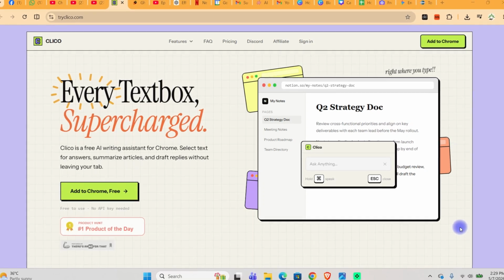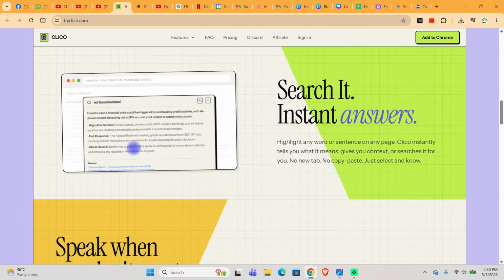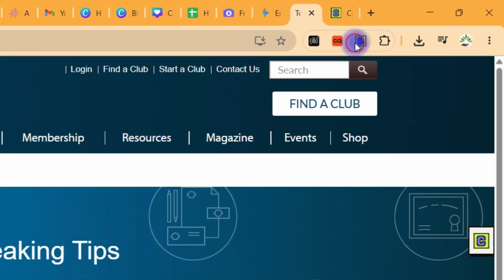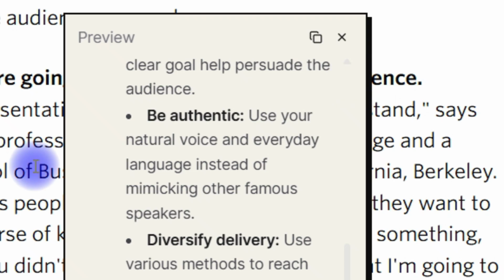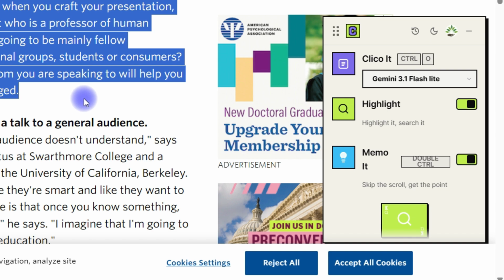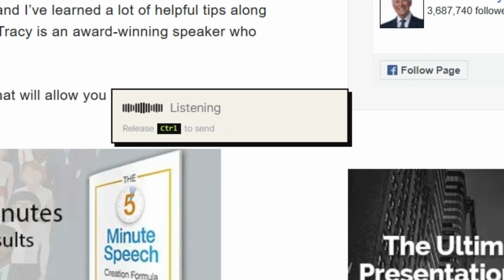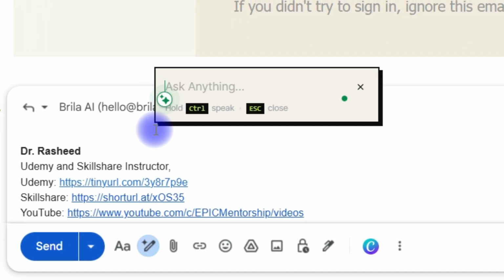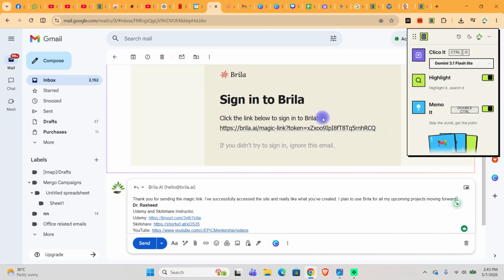Why Researchers Are Switching to This Browser AI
In this tutorial, you’ll learn how to interact with websites using Clico AI.

Clico AI is an AI-powered automation tool that can help you navigate websites, interact with web elements, and automate repetitive online tasks more efficiently.

Instead of manually clicking through pages, Clico AI can assist with workflows directly inside your browser.

🚀 What You’ll Learn:

• How to access and use Clico AI
• Interact with websites using AI automation
• Navigate web pages more efficiently
• Automate repetitive browser tasks
• Improve productivity with AI workflows

💡 Why Clico AI is Powerful

Clico AI helps simplify web interactions, making it useful for:

• Professionals handling repetitive workflows
• Anyone interested in AI browser automation

If you want to explore the future of AI-powered web interaction and automation, this tutorial will show you how Clico AI works step by step.